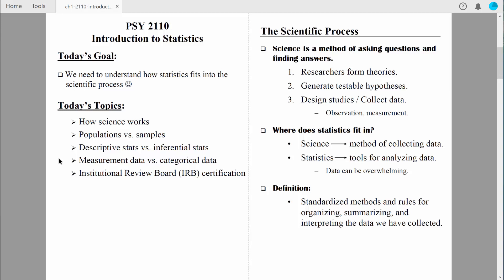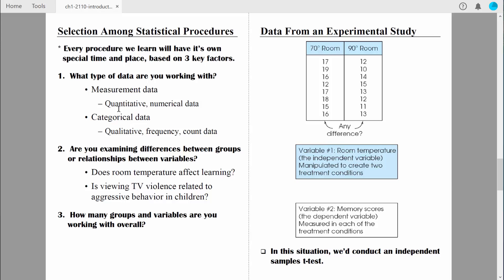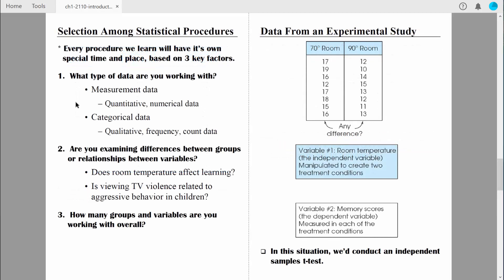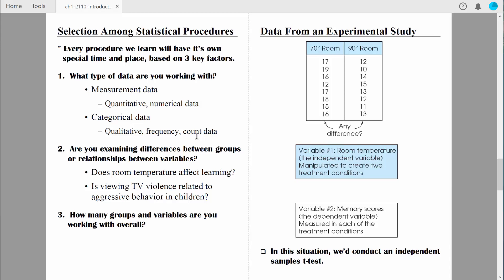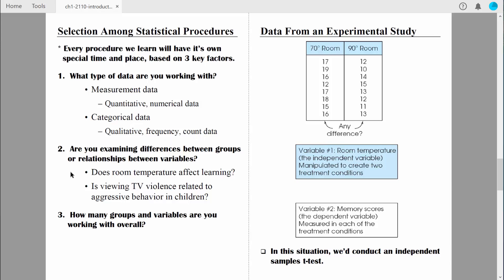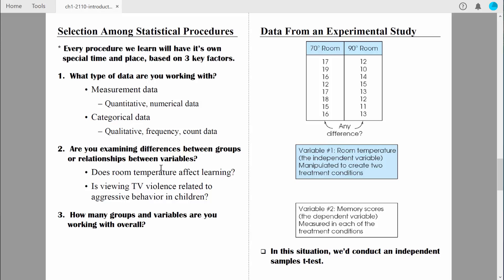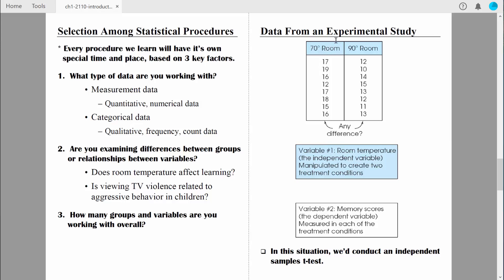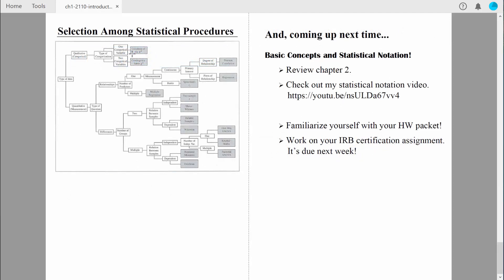PSY 2110 Statistics: Introduction to Statistics #3 (Factors for Selecting Statistical Procedures)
In this video, I discuss 3 key factors to consider when selecting among statistical procedures: a) data type, b) whether examining differences or relationships, and c) number of groups and variables overall.